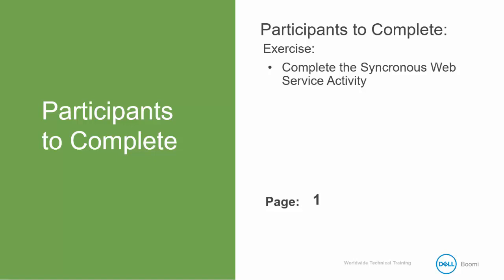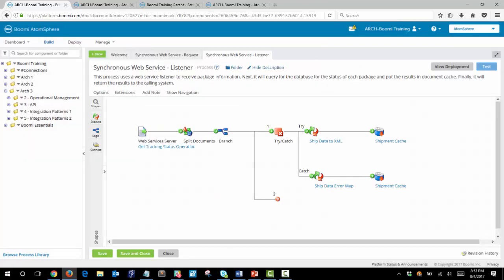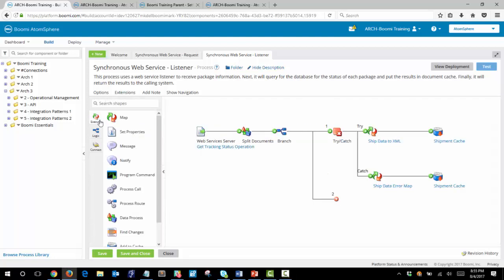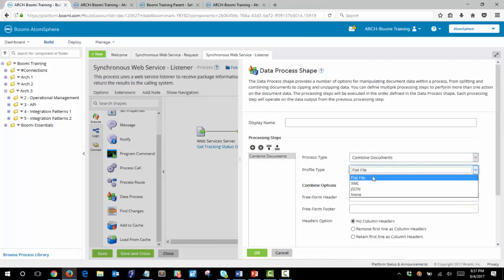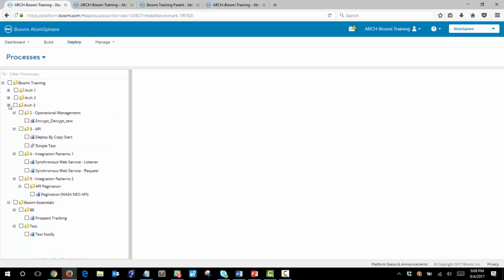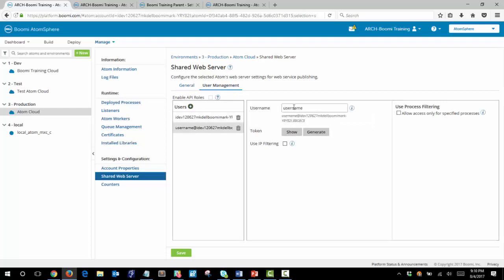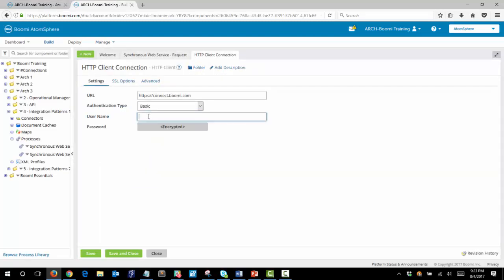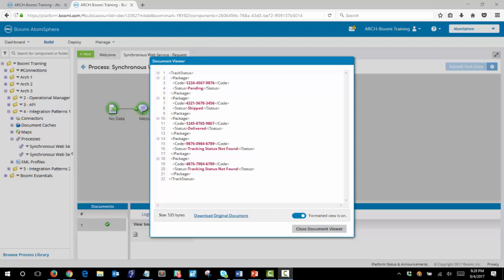Boomi Architect 3 | Module 4 | synchronous web service activity 19